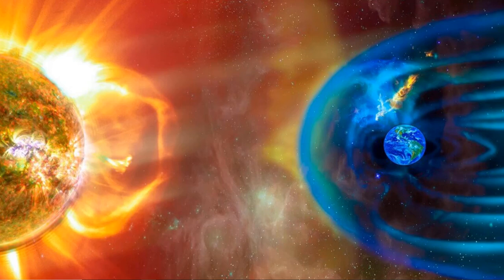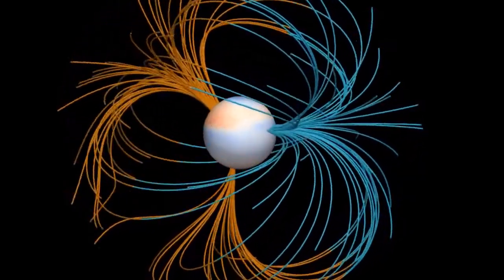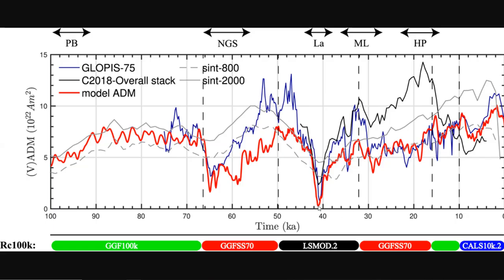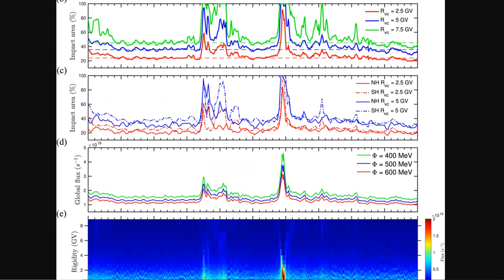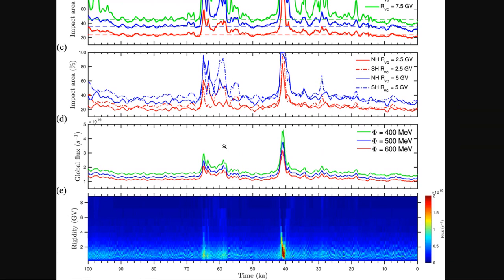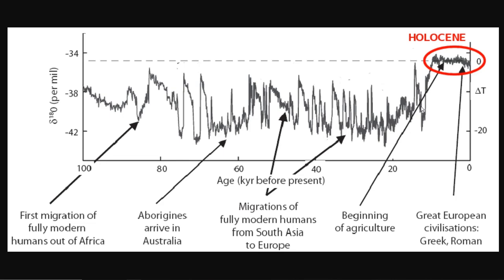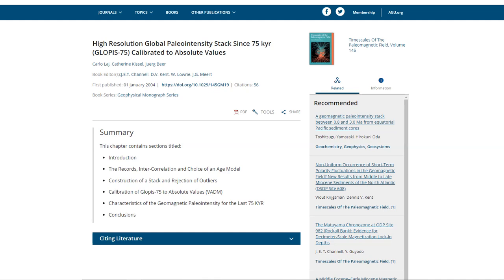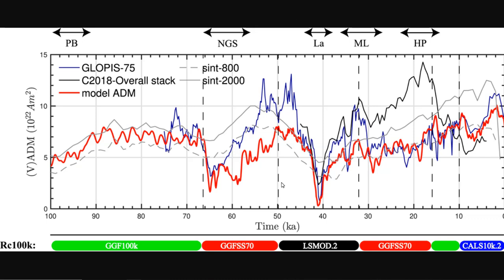Not All Geomagnetic Excursions Are the Same - Some Are Extinction Events - Some Effect Climate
High Resolution Global Paleointensity Stack Since 75 kyr (GLOPIS-75) Calibrated to Absolute Values
Relative paleointensity (RPI) in the latest Pleistocene (10–45 ka) and implications for deglacial atmospheric radiocarbon

Bitcoin: 17NV3vtcQhRnsRnjckCcYkKVEUcnirKQ62

Bitcoin: 17NV3vtcQhRnsRnjckCcYkKVEUcnirKQ62